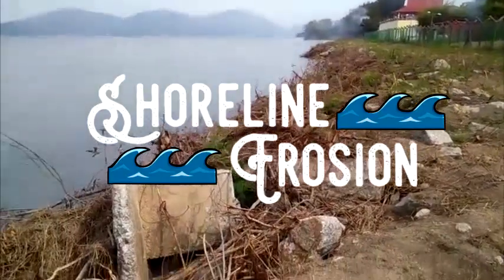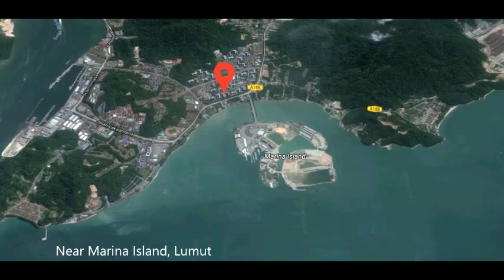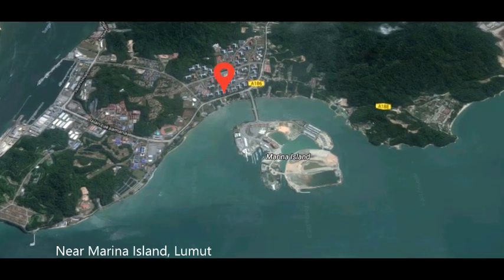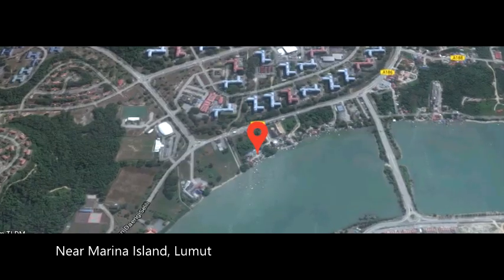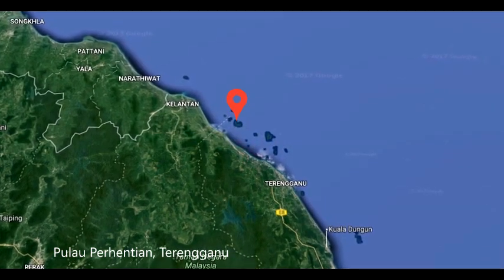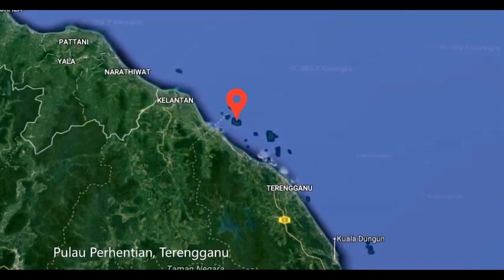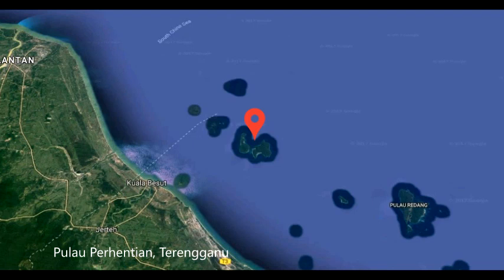Shoreline Erosion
We are assigned to make some research about the erosion around the coastal area. The area we have investigated about the erosion is around Marina Bay Island in Lumut, Perak. We have found some placed around the area which exposed to the erosion. Coastal erosion is the wearing a way of land and the removal of beach or dune sediments by wave action, tidal currents, wave currents, drainage or high winds (see also beach evolution).

Shoreline erosion is influenced by coastal process resulting in offshore and alongshore transport of sediments. Changing patterns in coastal storm climate can change the direction of sediment transport by altering the intensity and direction of waves incident to a beach. This change has altered sediment movement and the resulting nature of the coastline (Shepard and Kuhn, 1983). Shoreline erosion and hazardous storms are affected in a complex manner by land-use decisions and climate change and,  conversely, can greatly affect coastal environmental quality.

Lecturer:
Dr. Siti Habibah Shafiai

Group Members:
Mohamad Hakim Bin Abdul Rahman          19370
Muhammad Hafiz Bin Mohd Saidi               18871
Muhamad Amirul Hafiz Bin Saleh Hoddin  17665
Ahmad Faiz Bin Mohd Naim                         18998